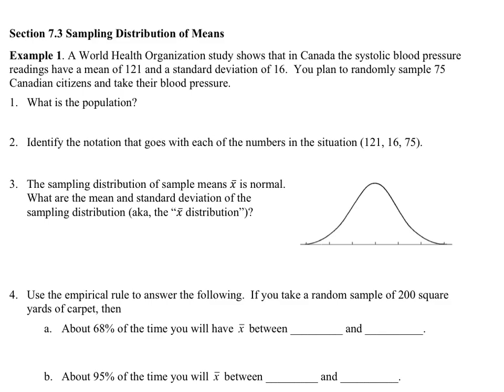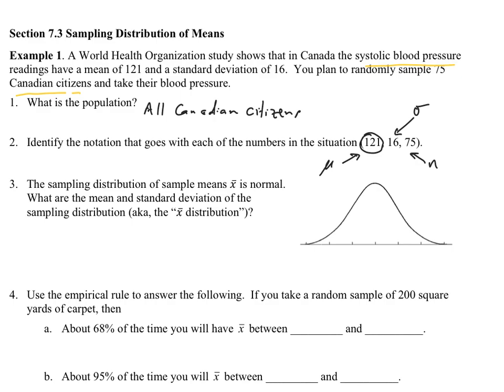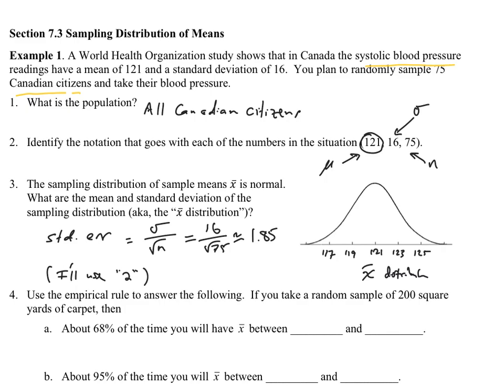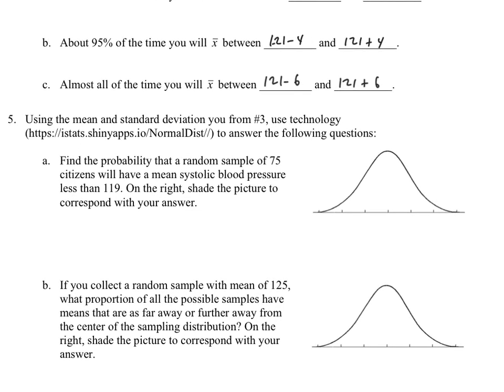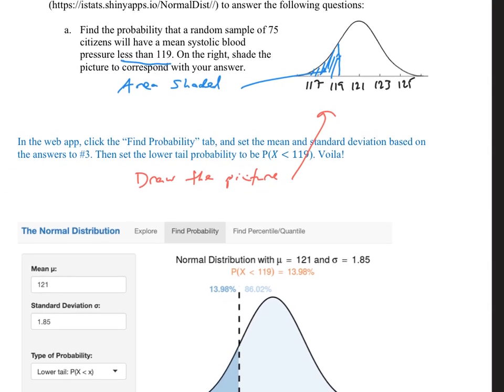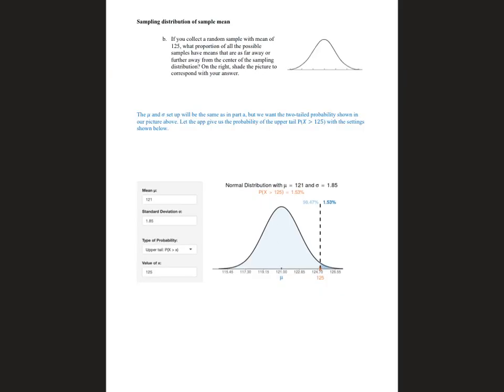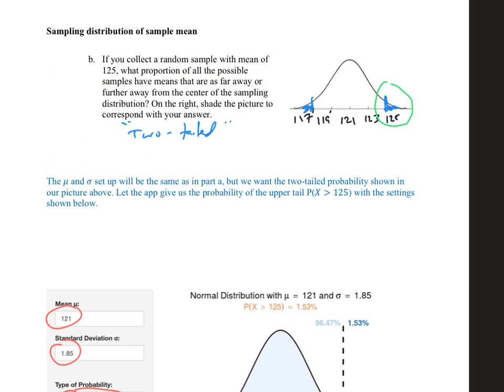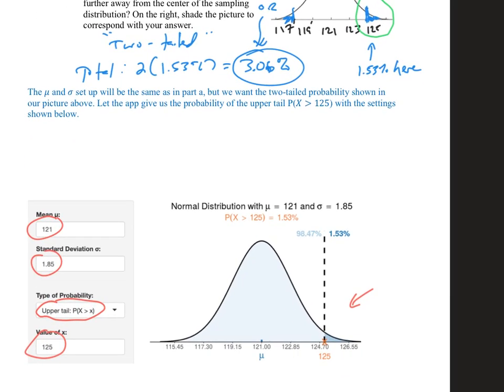Sampling Distribution for Means - example problem